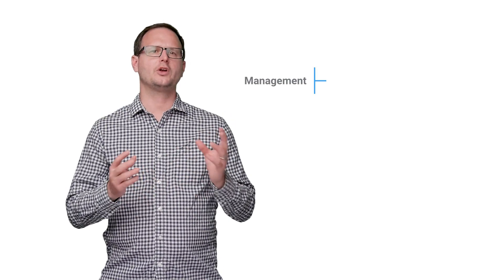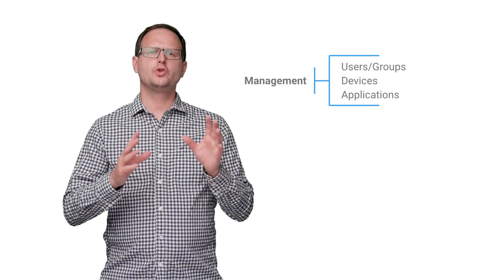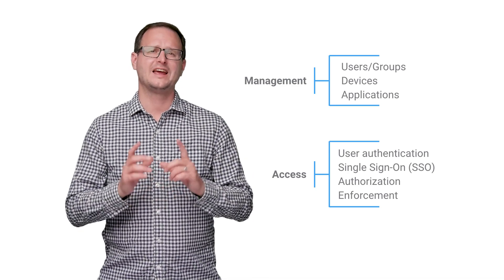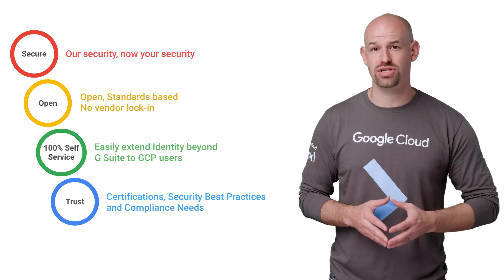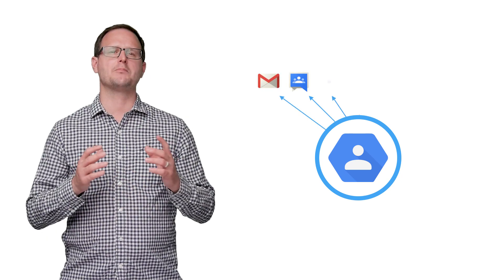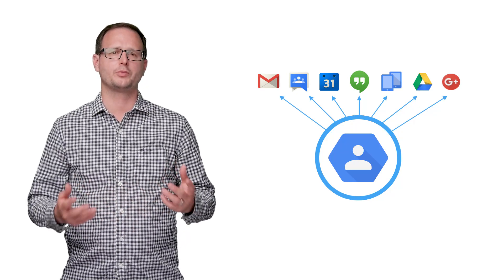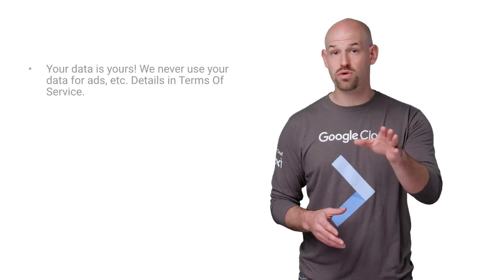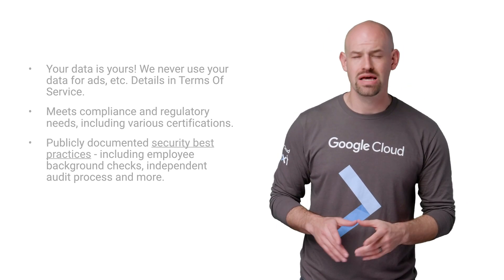Identity as a Service for GCP & G Suite (Next '17 Rewind)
Managing policy and identity can get complicated for large-scale organizations. Join Reto Meier and Colt McAnlis to learn how to use Google’s Identity as a Service for Google Admin and Single Sign-On (SSO) to securely and centrally manage all users and cloud applications.

Using Google's Identity as a Service (IDaaS) for GCP and G Suite full session video